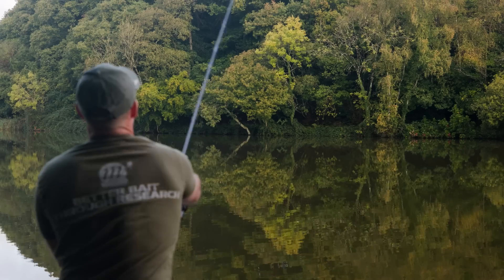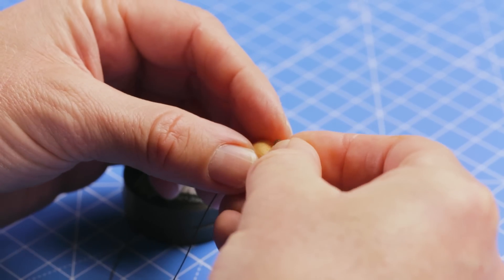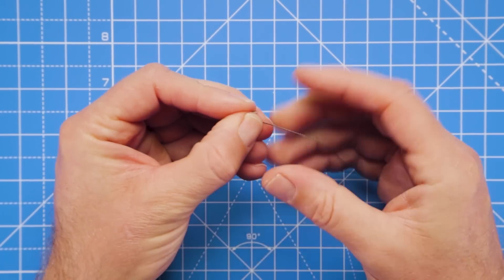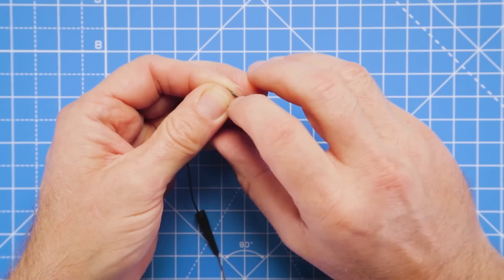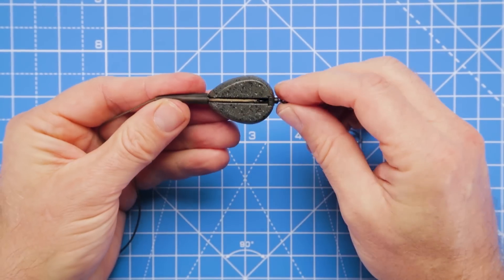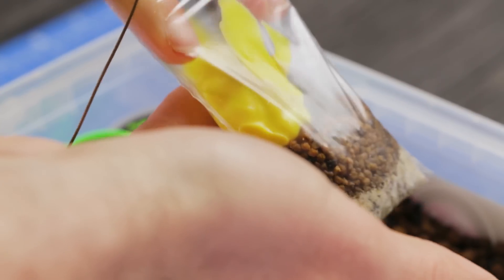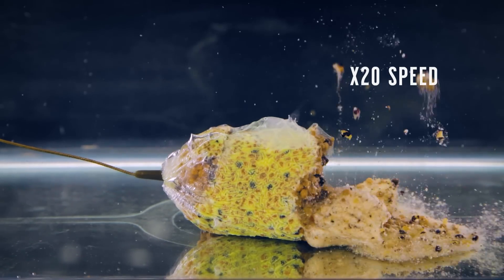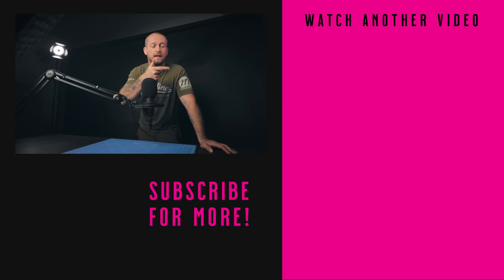SMART LIQUID Solid PVA Bag! How to tie a SIMPLE CARP RIG & PVA bag for carp fishing! Mainline Baits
In this carp fishing 2020 video, we show you everything you need to know for tying up and making SMART LIQUID infused Solid PVA Bags - from tying a simple carp rig (wafter rig) to the lead set up, and of course how to incorporate this carp fishing rig into a pellet filled solid PVA bag!

Solid PVA bags are not only extremely efficient at presenting your carp rig in a multitude of carp fishing situations, but will also provide an enticing and highly attractive mouthful of bait around your hookbait - perfect for catching more carp! Putting together Solid PVA Bags is a simple process as you'll see in this easy to follow, step-by-step carp fishing tutorial!